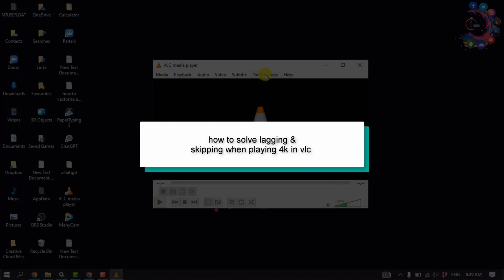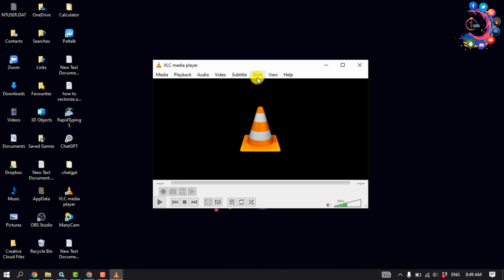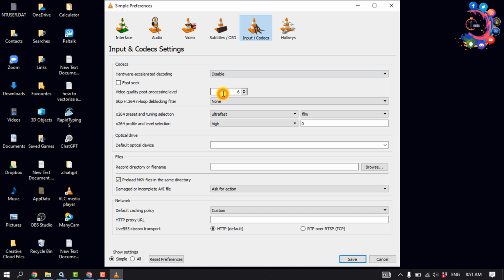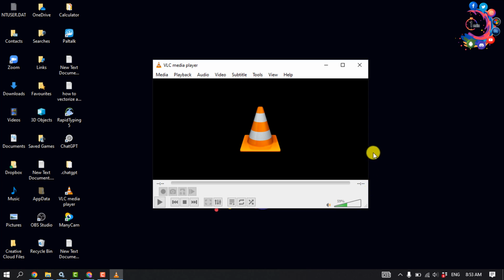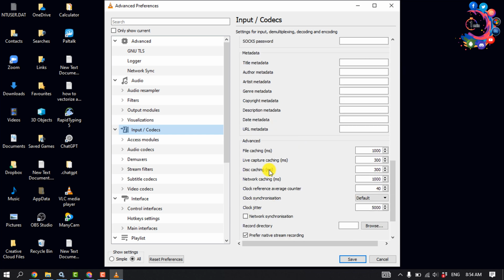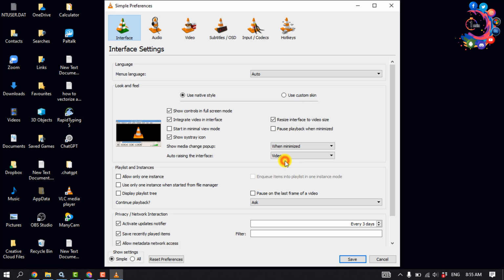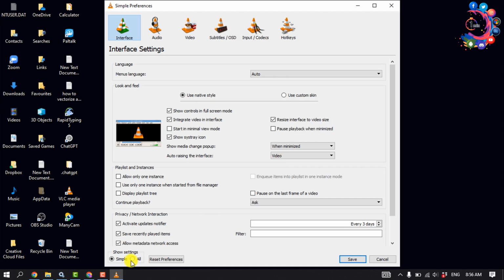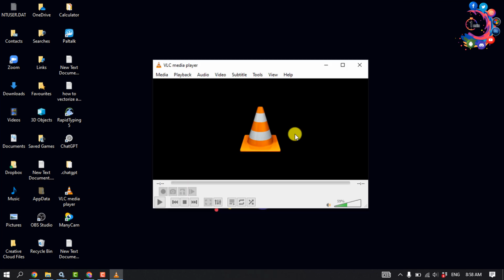How to FIX VLC Player Lagging & Skipping when playing 4k | VLC 4k choppy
4K videos appear laggy or stuttered in VLC? Check this post to find why this VLC 4K choppy issue happens and 6 easy methods to fix it in several minutes.

0:00 Fix VLC lagging
0:12 Update VLC player on PC
0:28 Enable GPU acceleration VLC
0:59 Change VLC Cache time
1:58 Change VLC video output setting
3:08 Outro